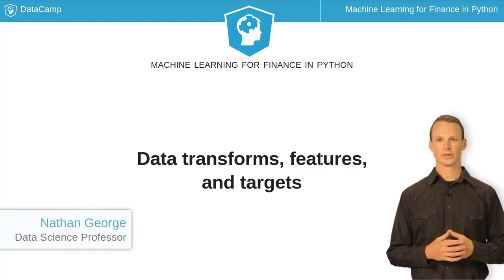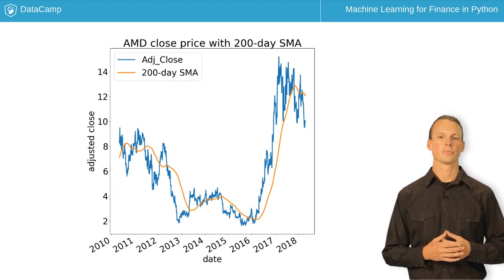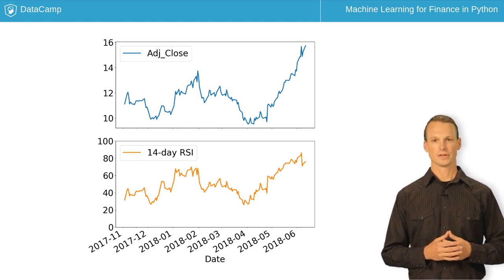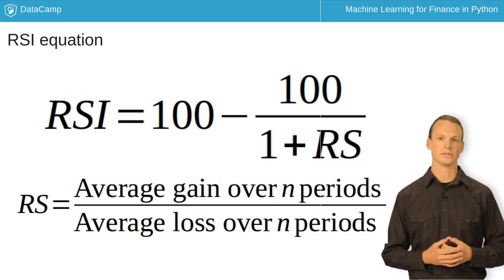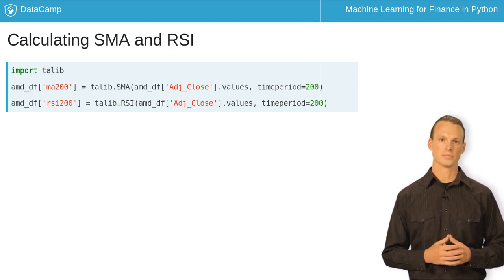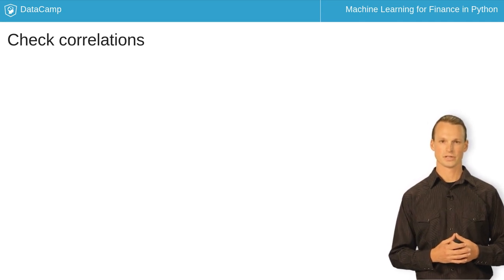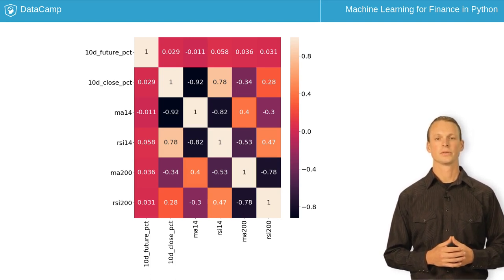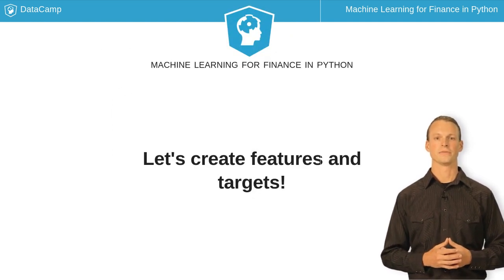Python Tutorial : Data transforms, features, and targets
Want to learn more? at your own pace. More than a video, you'll learn hands-on coding & quickly apply skills to your daily work.

Now that we're familiar with our data, we need to get it prepared for machine learning.

To prepare our data, we'll need features and targets.  Our features are inputs we predict future price changes with -- the 10-day price change and volume.  Our targets are the future price changes.

Generally, we can use pandas DataFrames and Series in our machine learning algorithms.

It's useful to incorporate historical data as features; for example, the price changes in the last 200 days. Instead of including all previous 200 days' price changes, we can concentrate past data into a single point using technical indicators like the moving average shown here.

A moving average is the average of value in the past n days. Classic moving average periods are 14, 50, and 200 days for stocks.

Here's a plot showing the AMD price and a 200-day simple moving average, or SMA. You can see moving averages smooth the data.

The other indicator we'll use is relative strength index, or RSI. This oscillates between 0 and 100. When it's close to 0, this may mean the price is due to rebound from recent lows. When RSI is close to 100, this may mean the price of the stock is due to decline.

The equation for RSI is 100 minus 100 over 1 + relative strength. Relative strength is the average gain of price increases divided by the average loss of price decreases during the time period, n. Both RSI and moving averages can be calculated with the TA-lib package. This Python library is a wrapper for C code, meaning we can run C code using Python.

To use TA-lib's functions for RSI and moving averages, we provide a numpy array of prices and the argument time period.  This is the value of n mentioned in the previous slides.  We're using 200 for time period, and adding the new features to our DataFrame as ma200 for the 200-day moving average, and rsi200 for the 200-day RSI.

For TALib functions, we must provide numpy arrays, not pandas objects.  The dot-values property of pandas Series and DataFrames yields numpy arrays.

We can now make our features and targets.  We choose the 10-day close percent change and the 200-day moving average and RSI from our DataFrame.  These feature names go in a list, which selects the columns from the DataFrame.  Then we select the 10-day future close percent change as our target.  Finally, we create a DataFrame with both the features and targets so we can check for correlations.

Before we do any machine learning, it's good to check features and targets for correlations.  We use the pandas function corr() to calculate Pearson correlations, and the seaborn library has a handy heatmap function for plotting the correlations.  The annot option shows the numeric values for each correlation in the plot.

The plot looks like this, with colors ranging from black for negative correlations, to white for positive correlations. The numeric values are also shown in each square. To examine a correlation between two variables, we look for the intersection of the two variables in the plot. For example, the RSI and 10-day future price percent change intersect in the bottom left corner. These variables have little to no correlation since the value is close to 0. Usually, a value of 0-point-2 or greater means there is some linear correlation present.

The diagonal line with all ones shows the correlation of each variable with itself, which is 1. This means each variable is perfectly linearly correlated with itself, as we expect.

Ok, I think you're ready to create your own features and targets!